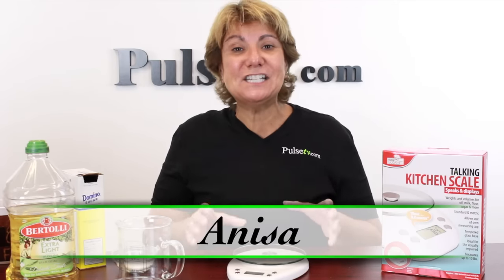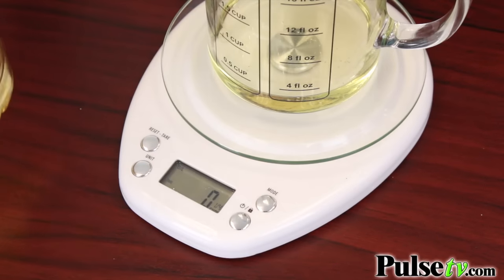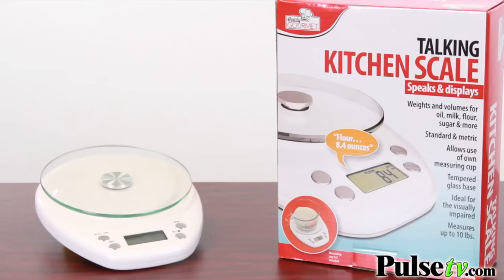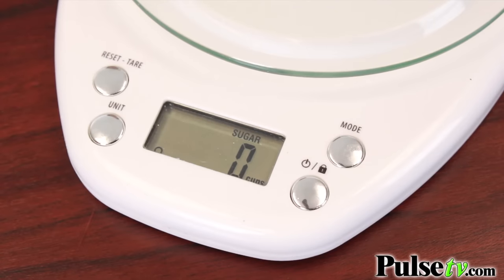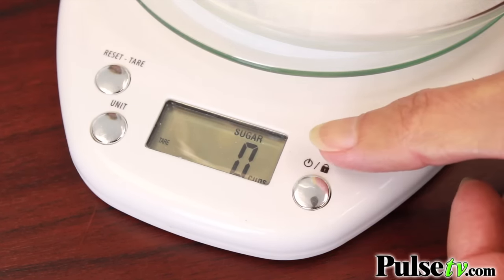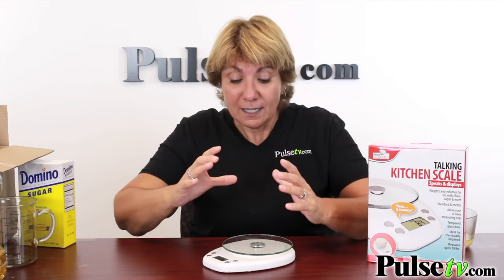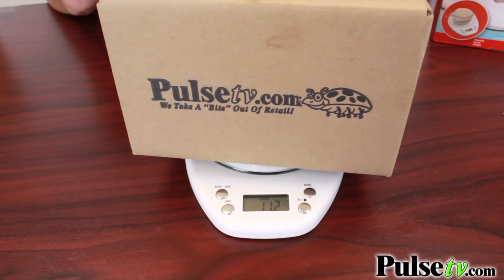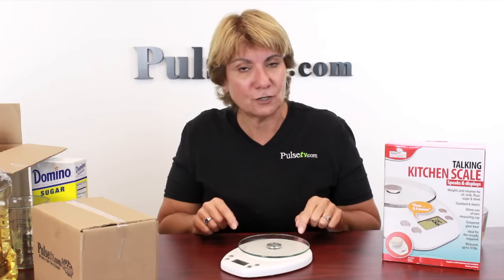Digital Talking Kitchen Scale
The Handy Gourmet Talking Kitchen Scale is great for any kitchen and a must for the visually impaired! Easy to read numbers and a voice reads aloud standard and metric measurements.